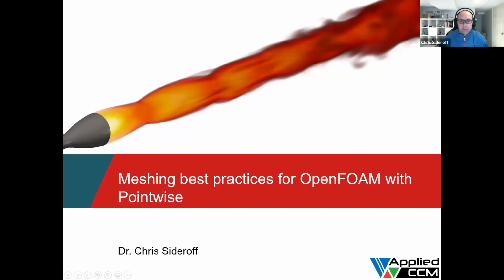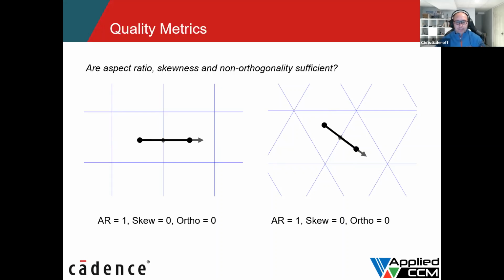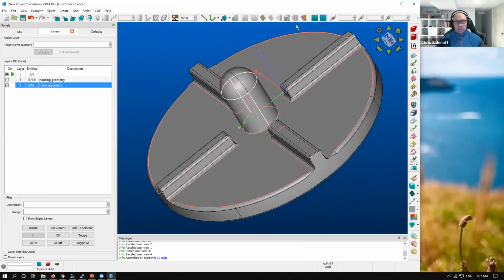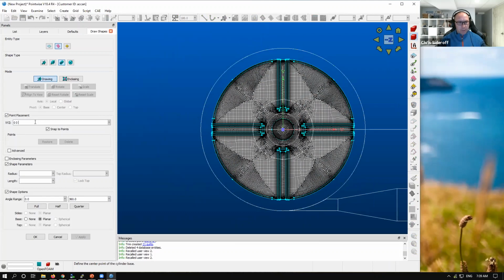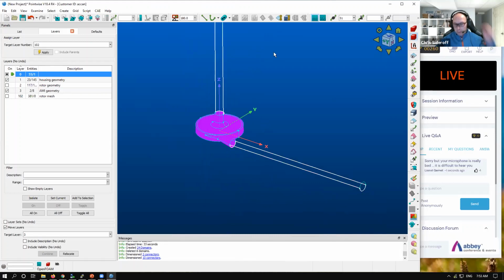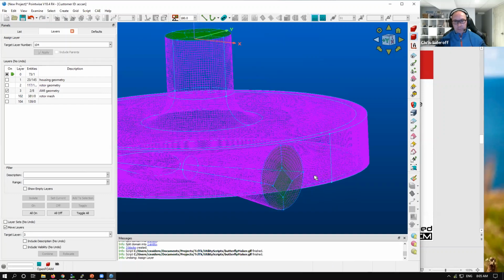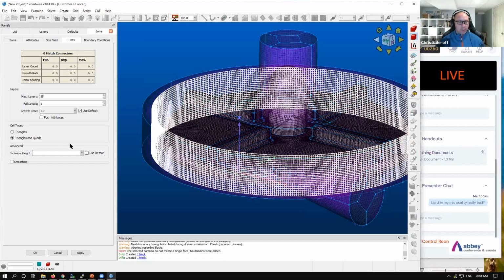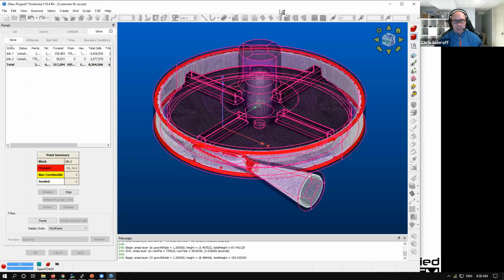[16th OpenFOAM Workshop] Meshing best practices for OpenFOAM with Pointwise